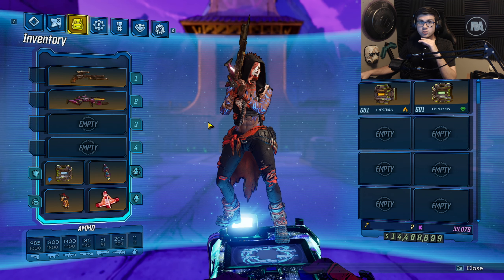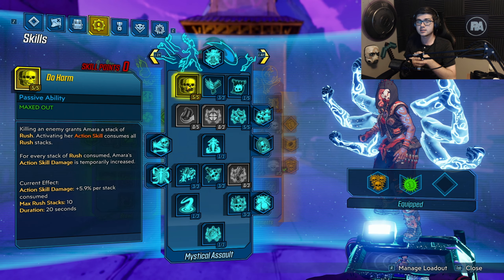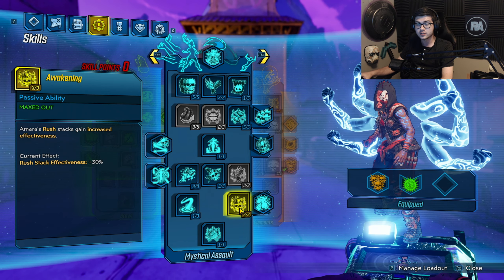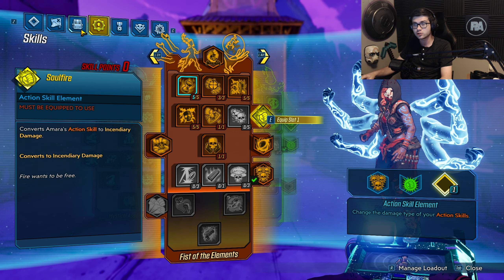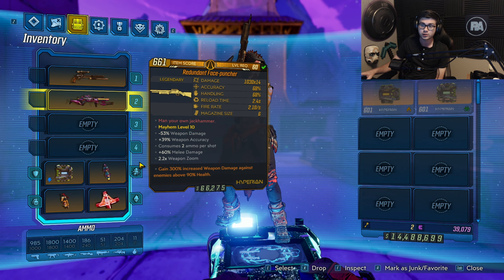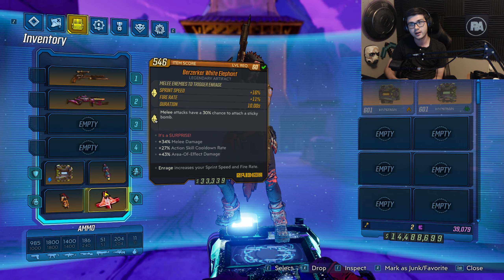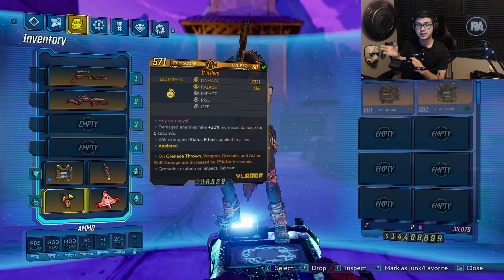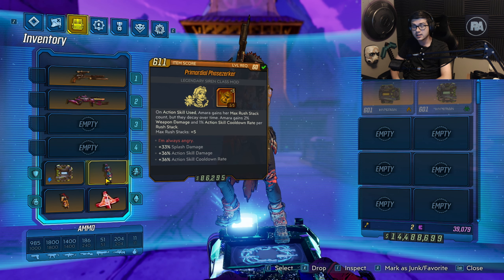How To One Shot With Any Action Skill! | Save File | Mayhem 10 | Borderlands 3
I got a couple questions on my older action skill video on how I was doing so much damage. I figured I would make a video going over how I achieved that level of damage and also give the save file.